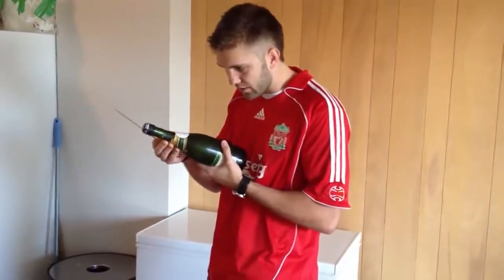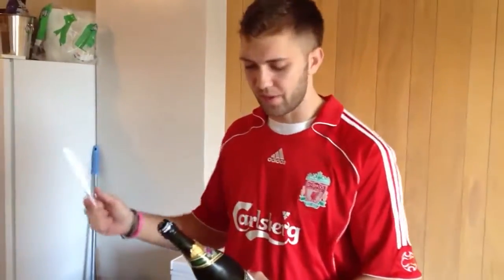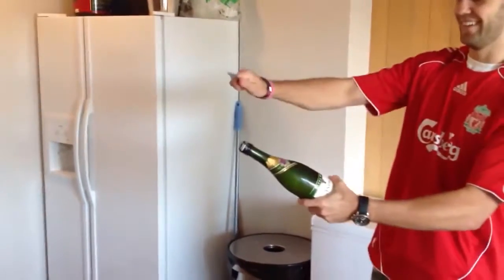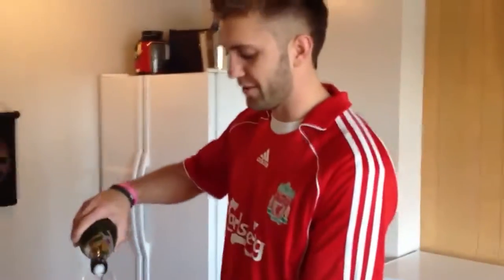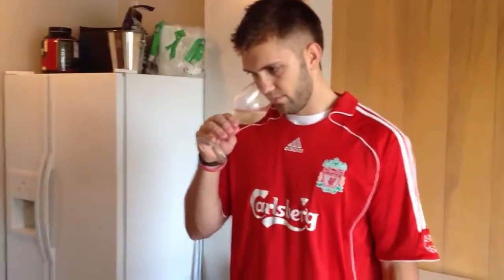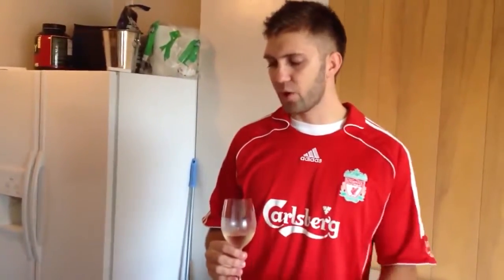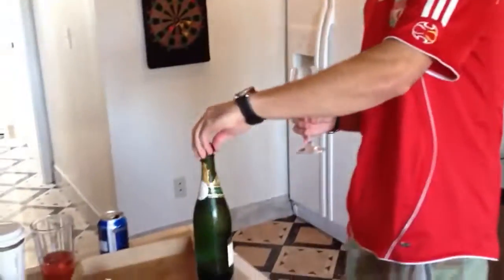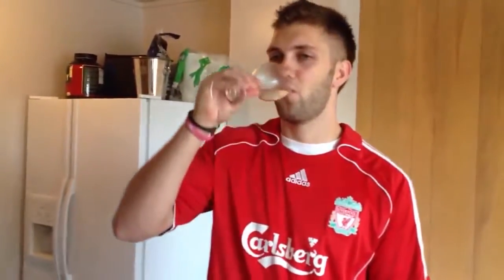Episode 68 Epic Fail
Why WINEJETS?

I believe that we should all feel comfortable to drink and talk about wine.

Wine as a subject is WAY to difficult to understand. There are thousands of different grapes from over 10,000 producers. There’s someone called a sommelier in restaurants that’s there to literally simplify things for you because it’s so difficult to understand the wine list. You may have friends that think they’re cool because they know a little bit about wine. And others that are too scared to drink it in public because they think someone will ask them something about it that they won’t have an answer to.

Imagine if it could all be simple….well I have, and it’s called WINEJETS. The acronym JETS stands for Just Enjoy The Stuff. If we change how we think about wine we can also change how much we can enjoy it more.

Like many say, at the end of the day, wine is only fermented grape juice. Never forget to just enjoy the stuff.